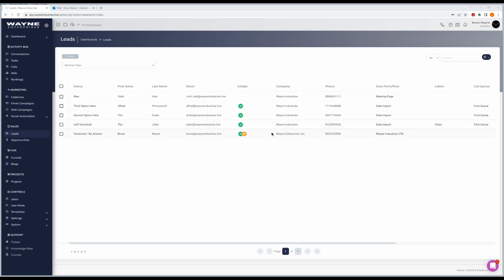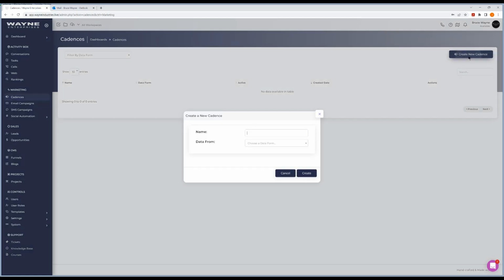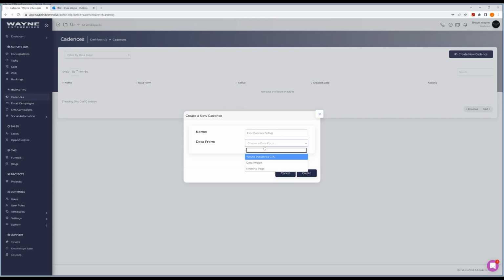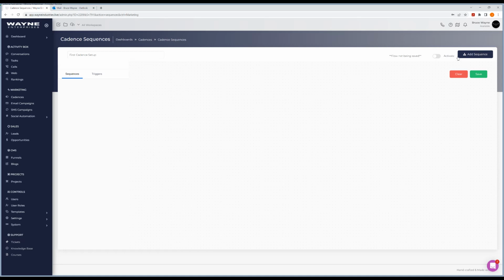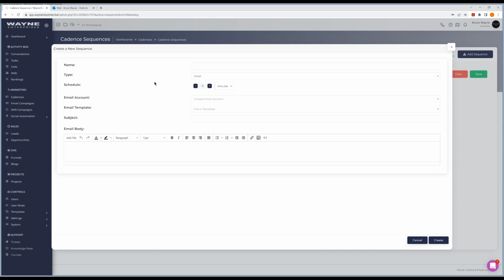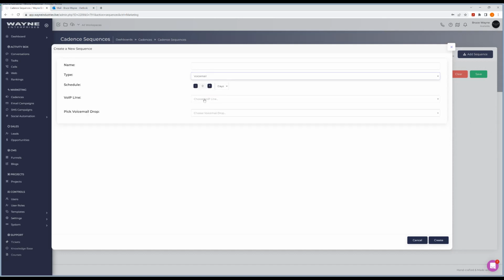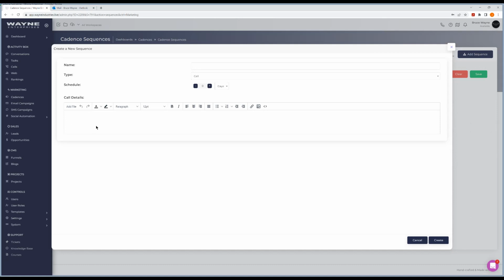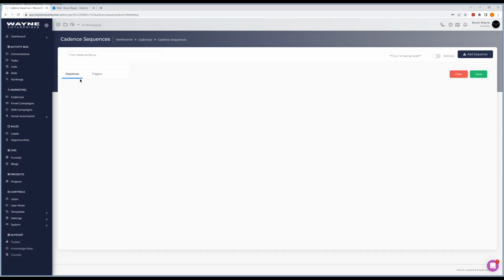Setting Up Automated Sequences aka Cadences Inside Ligna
In this video I show you how to setup automated sequences such as Emails, SMS, Voicemail Drops and Call Statuses.